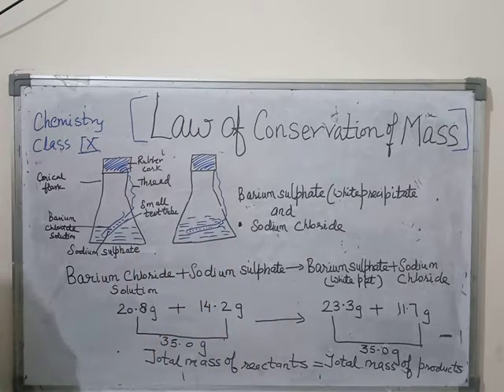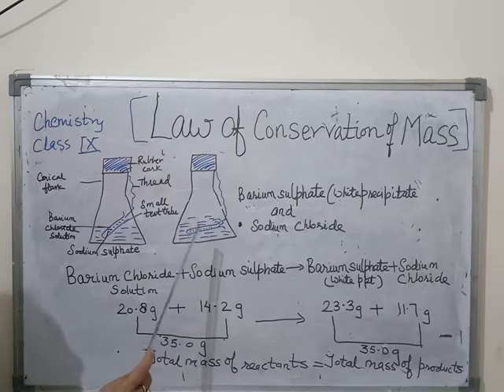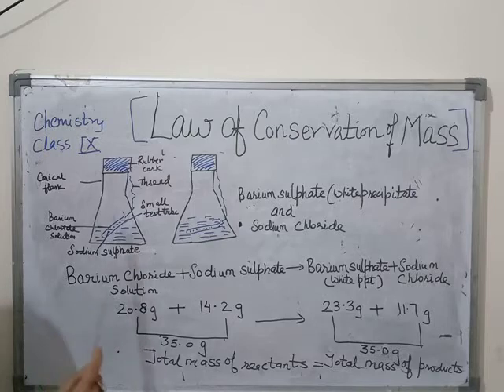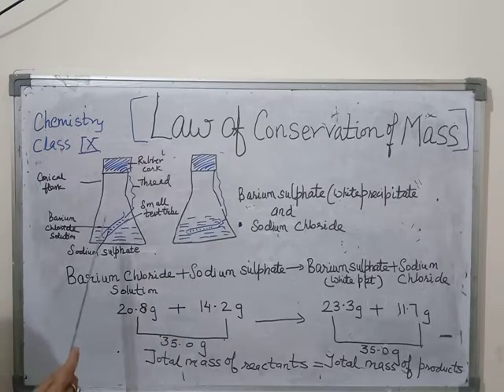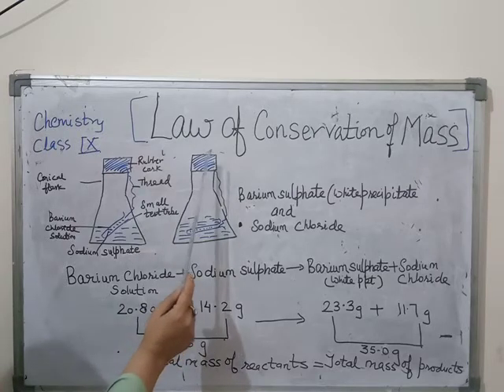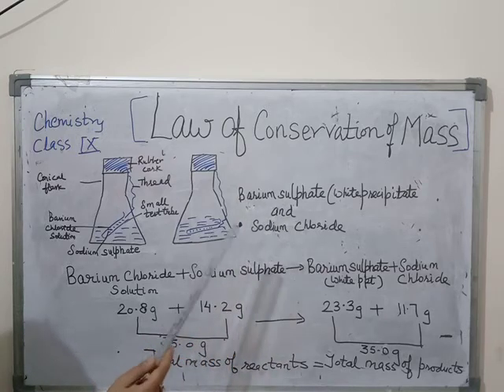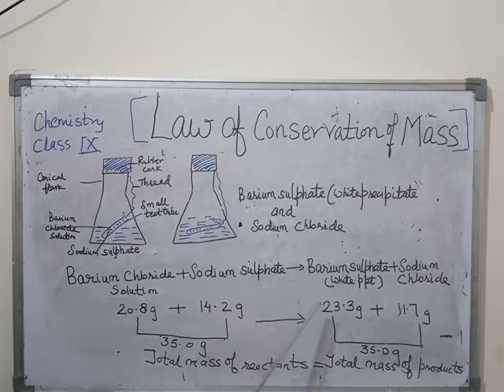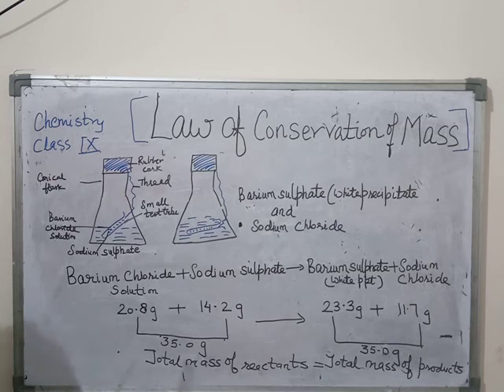CLASS IX CHEMISTRY - LAW OF CONSERVATION OF MASS - PART 1